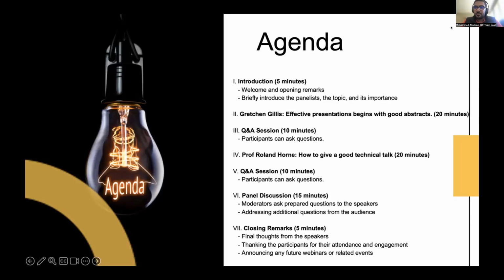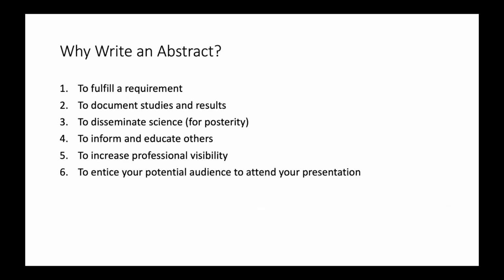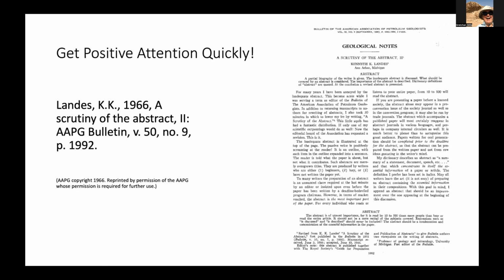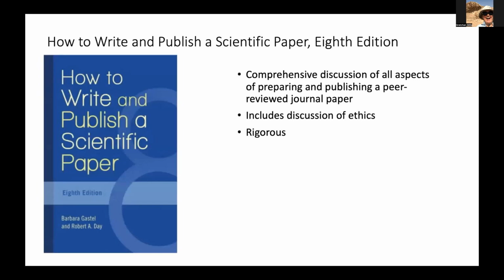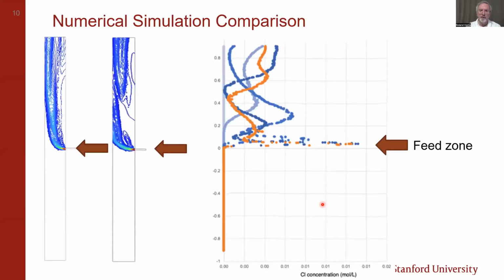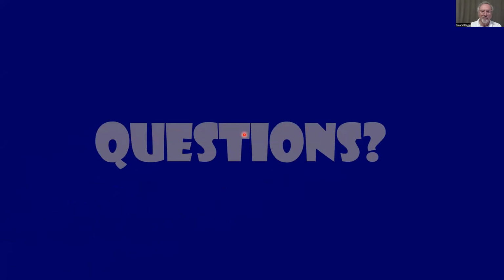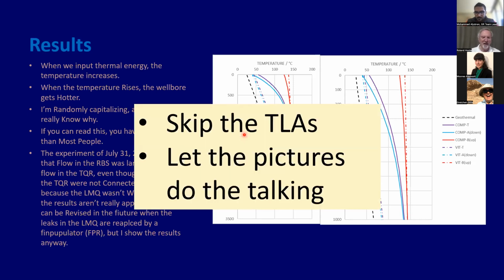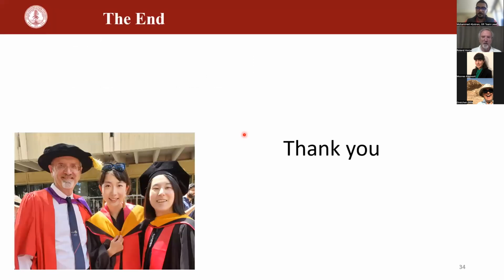GR WEBINAR WITH GRETCHEN GILLES AND ROLAND HORNE